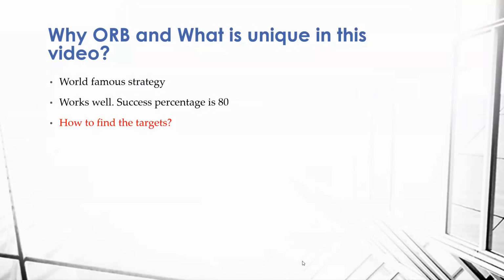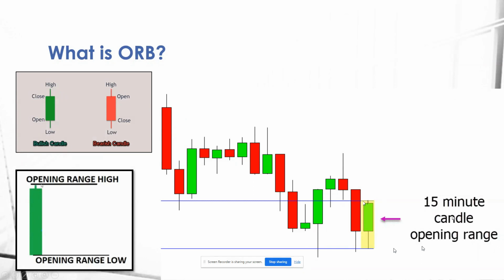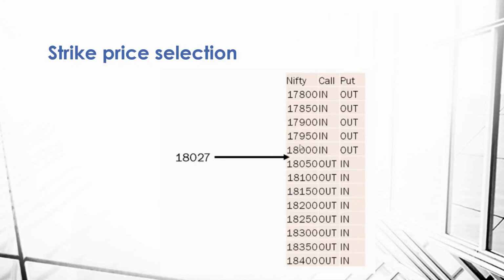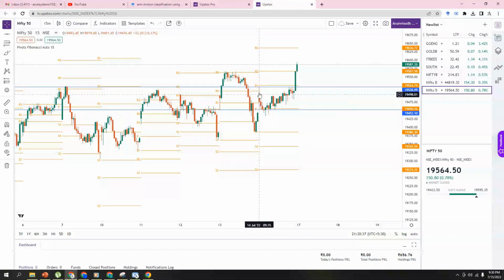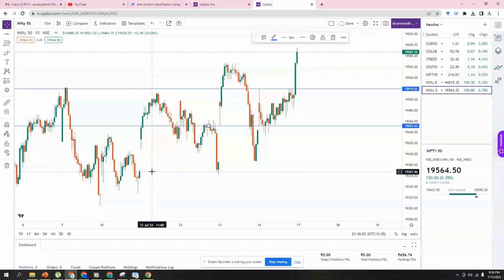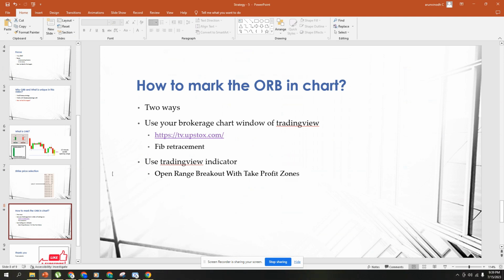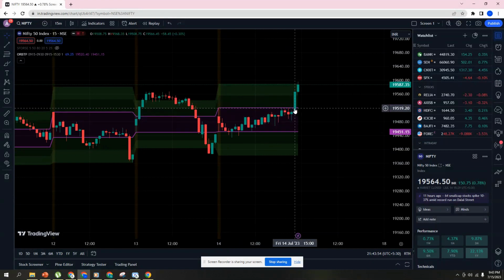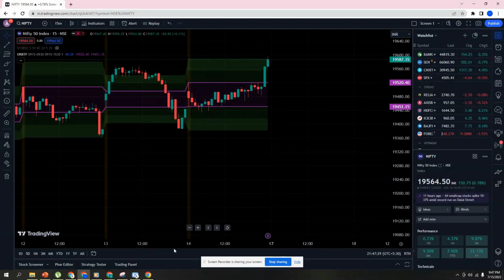The Secret to ORB Strategy: A Beginner's Guide | Open Range Breakout With Take Profit Zones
To open DEMAT account in UPSTOX Please use the following link to get exciting offers:

The opening range breakout strategy means taking a position when price breaks above or below the previous day's high or low.
Trading view Indicator: Open Range Breakout With Take Profit Zones

The strategies explained here are subject to market risks, read all the related documents carefully.
இங்கு விளக்கப்பட்டுள்ள உத்திகள் சந்தை அபாயங்களுக்கு உட்பட்டவை, தொடர்புடைய அனைத்து ஆவணங்களையும் கவனமாக படிக்கவும்.
All details provided by this channel are meant only for learning purposes.
இந்த சேனல் வழங்கும் அனைத்து விவரங்களும் கற்றல் நோக்கங்களுக்காக மட்டுமே

Your capital is your responsibility ♥️
Invest n trade wisely♥️